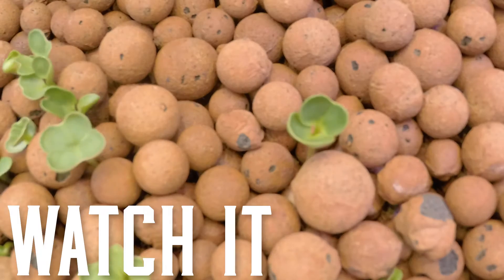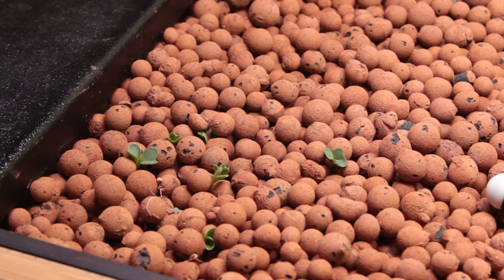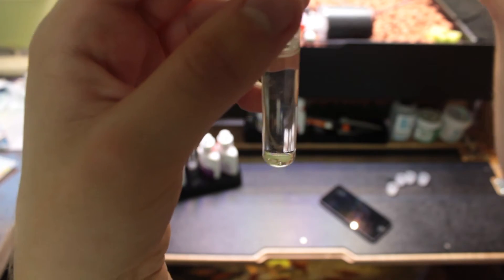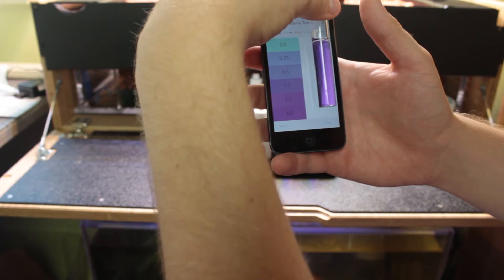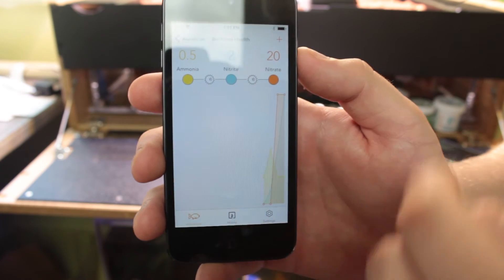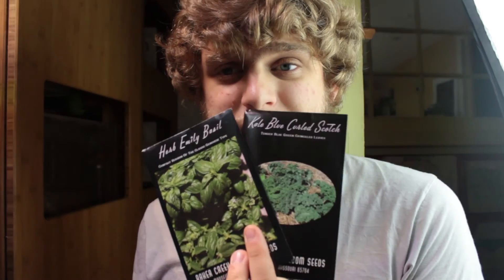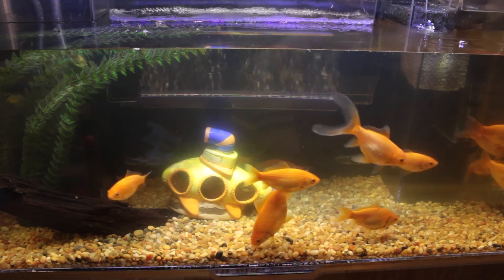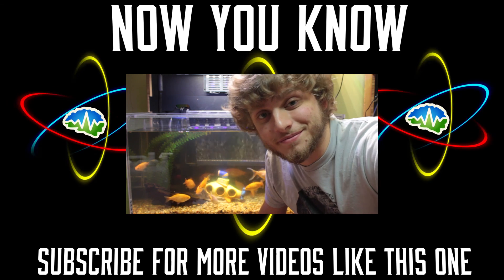Grove - Week 1 Update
Welcome back for another episode of Now You Know! In this episode we check back in with our Grove 2.0 ecosystem after one week to see how it is doing!

Follow us at:
@NYKchannel - Twitter
@NYKchannel - Instagram
Facebook.com/NowYouKnowChannel

Grovelabs.io/